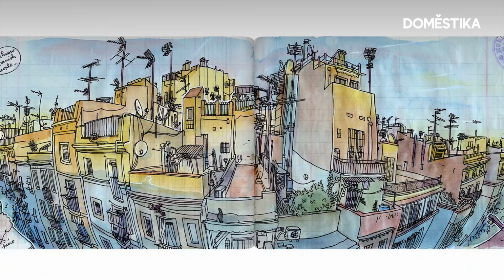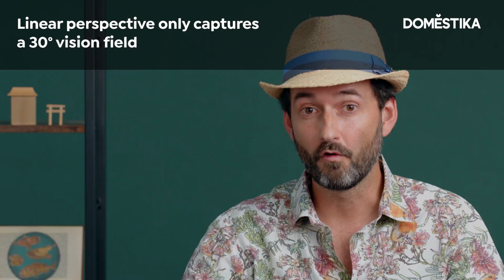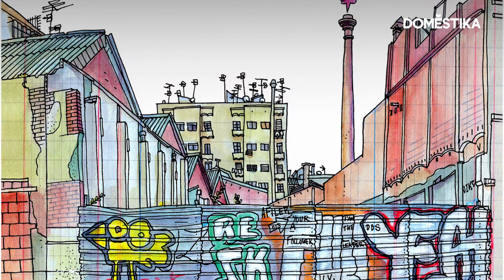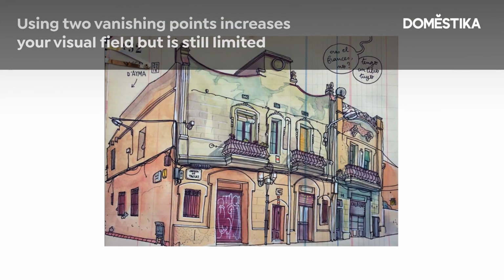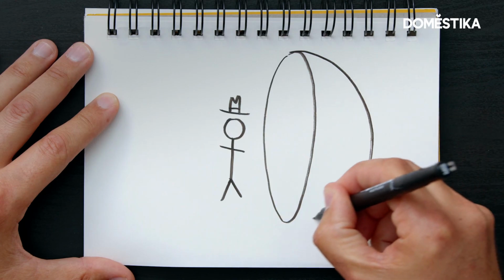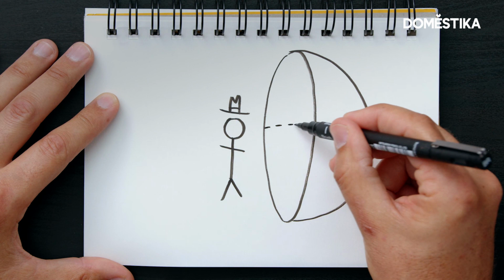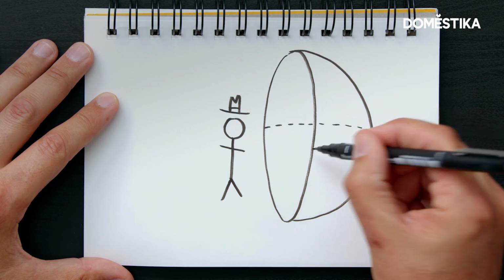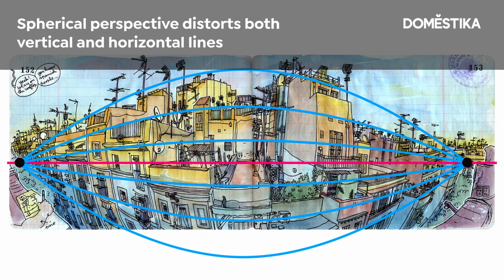TUTORIAL Urban Sketching | Técnicas de perspectiva | Lapin | Domestika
Lapin, Urban Sketcher, nos explica cómo el tipo de perspectiva que emplees puede influir en la sensación que transmite una ilustración, y nos cuenta distintas maneras de representar la perspectiva, desde la clásica hasta la curvilínea. Descubre más en el blog

¿Te ha gustado este tutorial? Entra en el curso online de Lapin, "Uban Sketching: Expresa tu mundo con una nueva perspectiva" para aprender más sobre cómo crear dibujos urbanos dinámicos que representen lo que te rodea